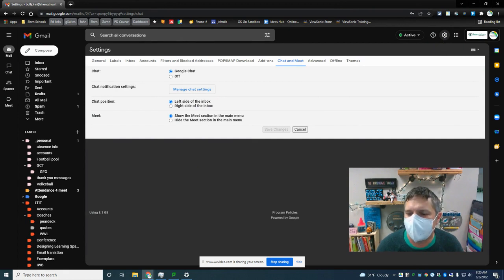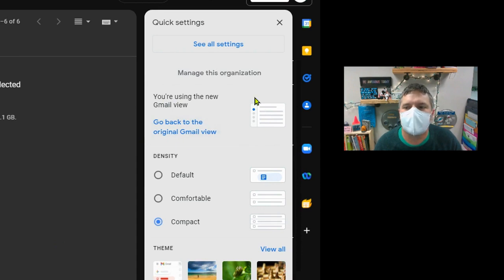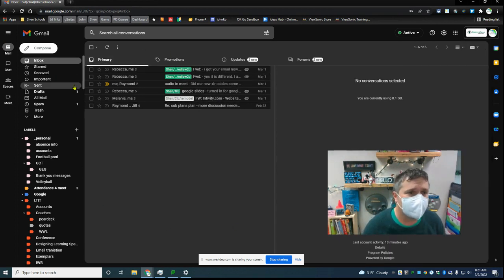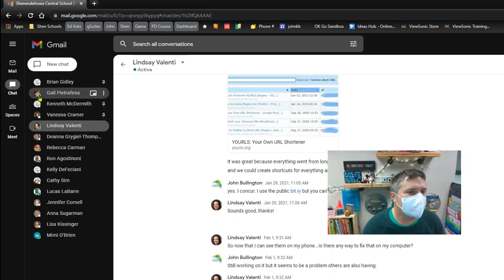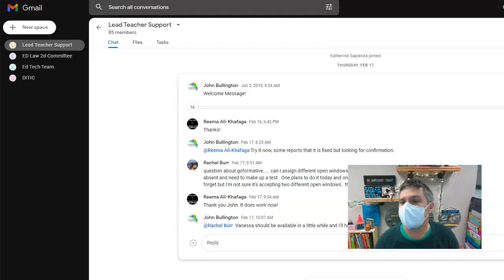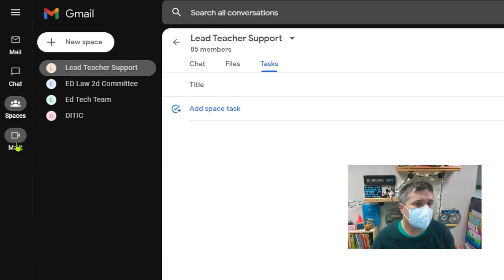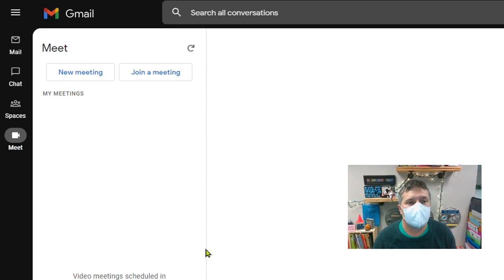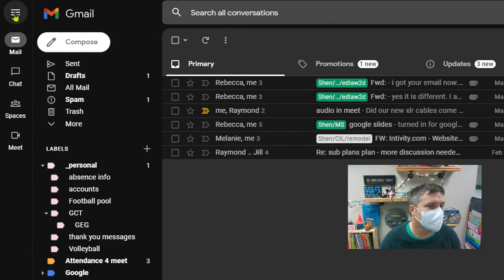WWL Special Edition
Optional gMail update on 3/2/22 to Unified communication panel